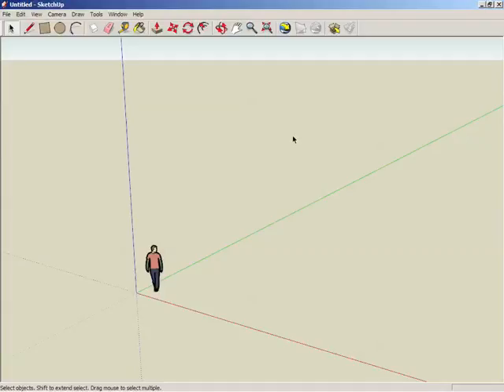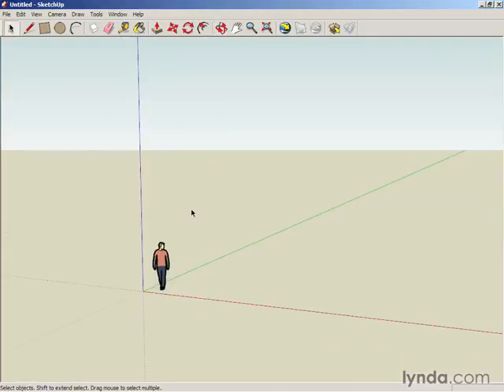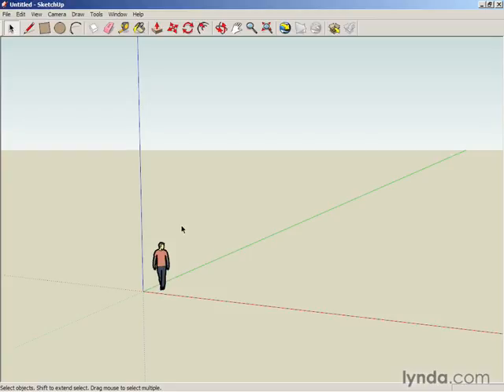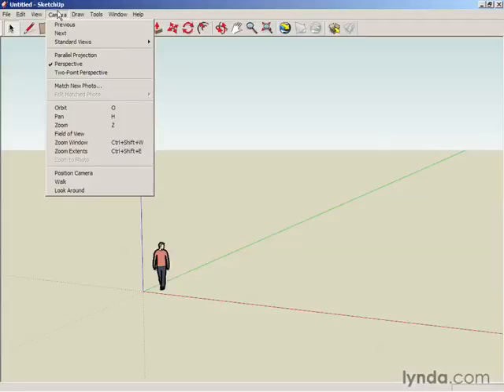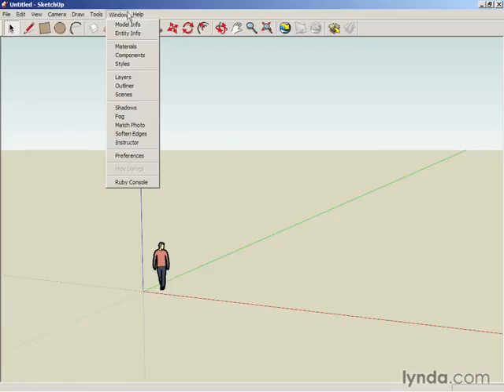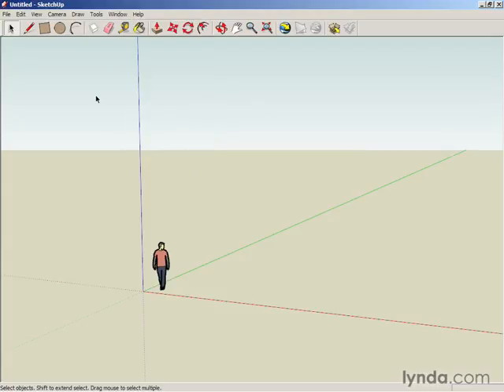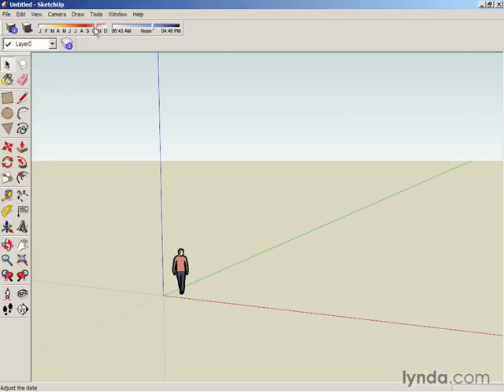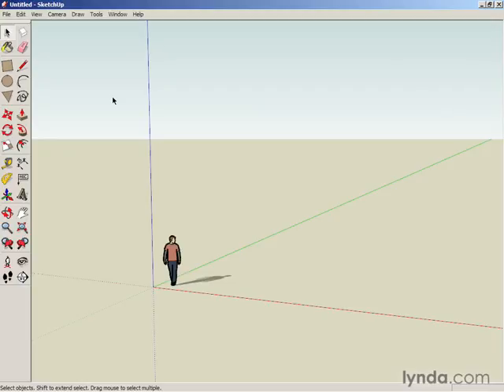101 Interface basics.mov